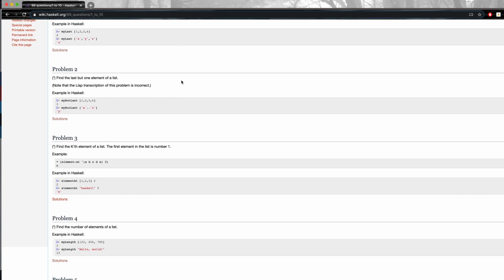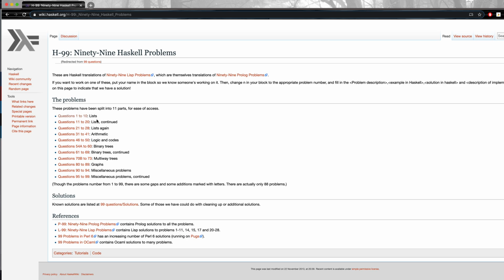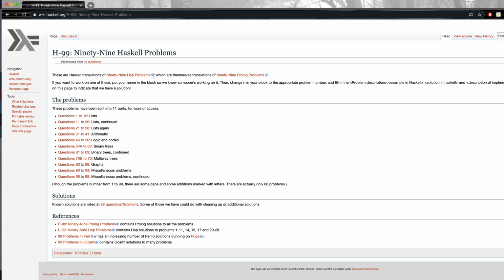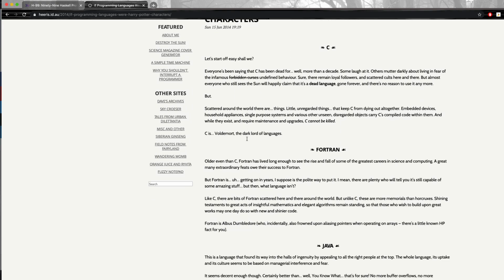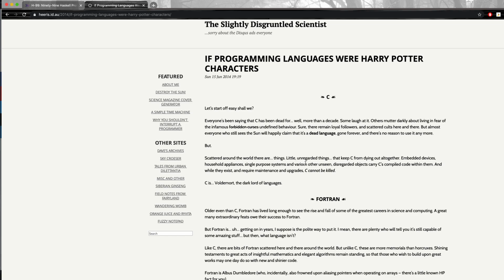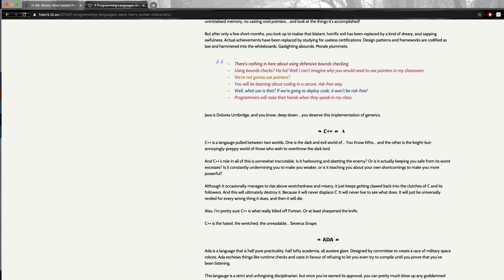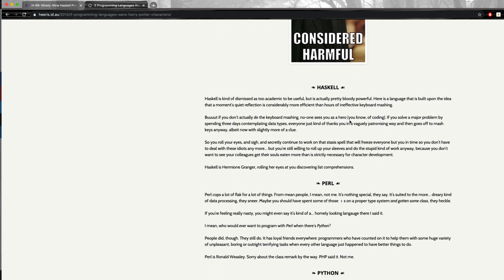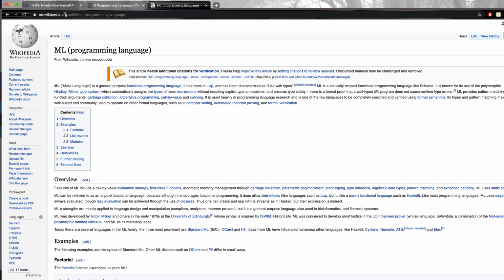100 Problem Challenge | Learning Haskell | Functional Programming Language | Harry Potter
We embark on a journey to learn Haskell, a functional programming language. We will solve 99 questions to understand the nature of Haskell. Stick around while we solve them.